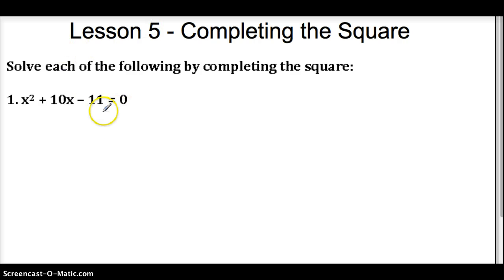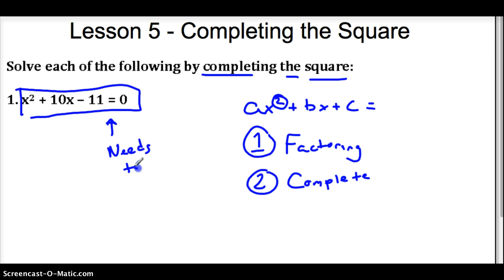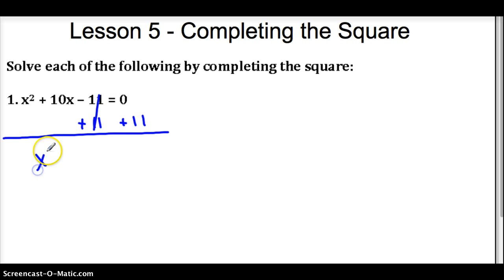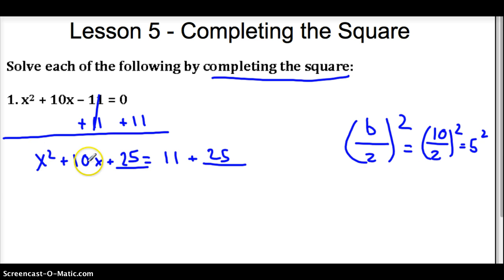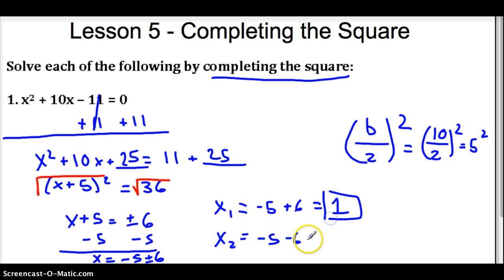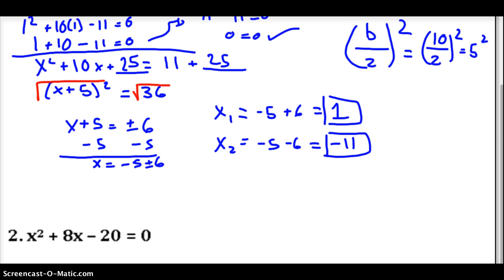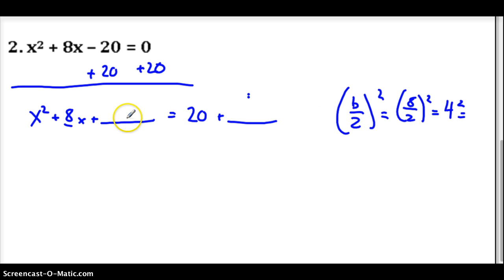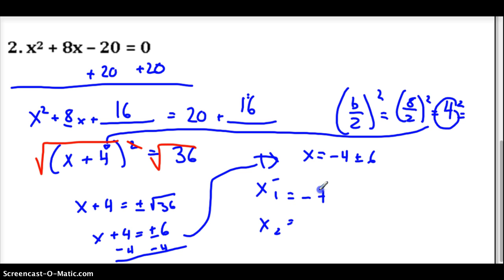Lesson 5 - Completing The Square